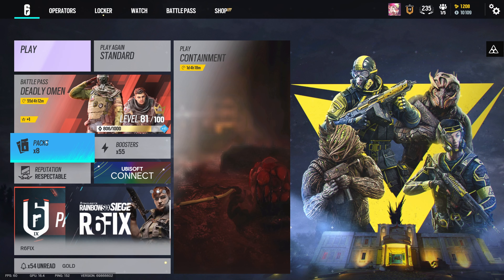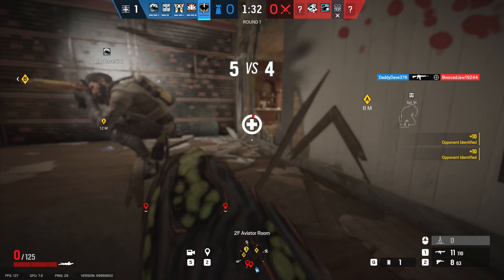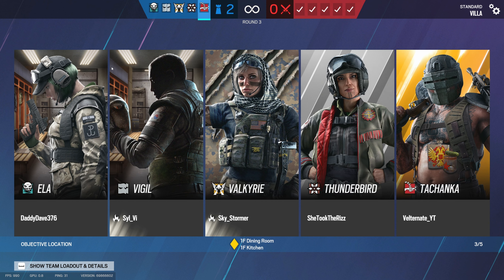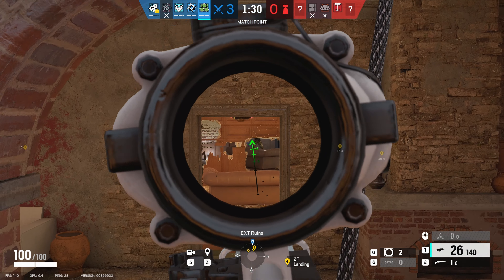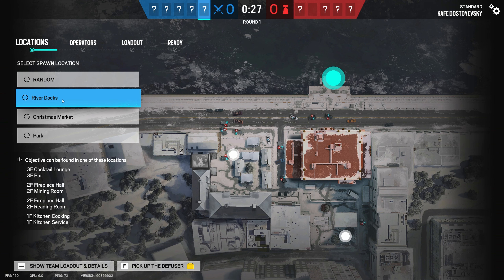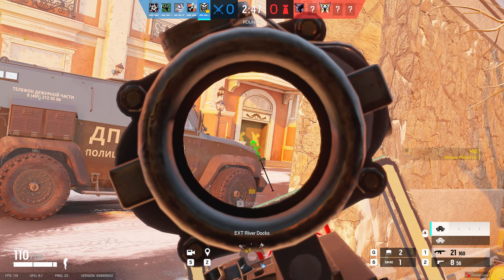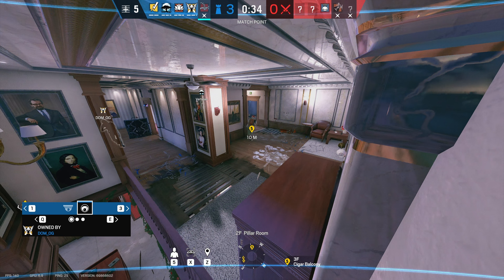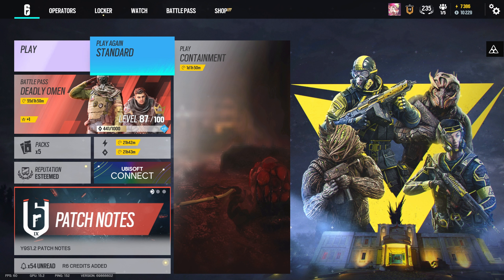My Operators Are Chosen By Alpha Packs - R6 Siege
Revisiting this challenge because I think it's fun! Let me know if you think I should do this challenge more.